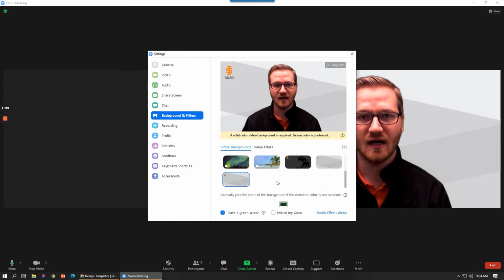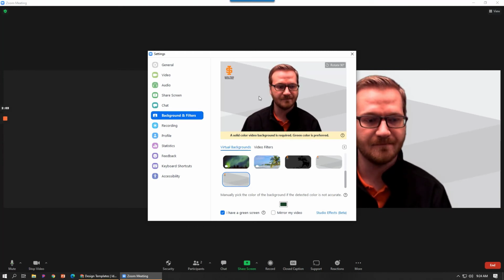Zoom at ISU Virtual Backgrounds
Overview:
The Virtual Background feature allows you to display an image or video as your background during a Zoom Meeting. This feature works best with a physical green screen and uniform lighting to allow Zoom to detect the difference between you and your background. You can upload your own images or videos as a virtual background.